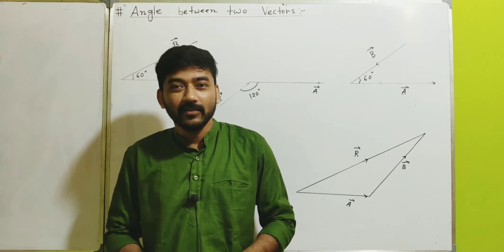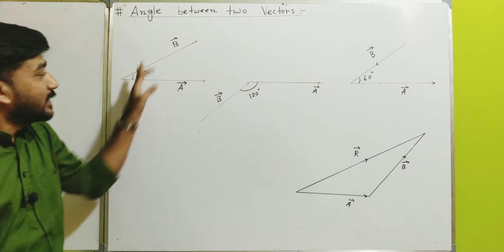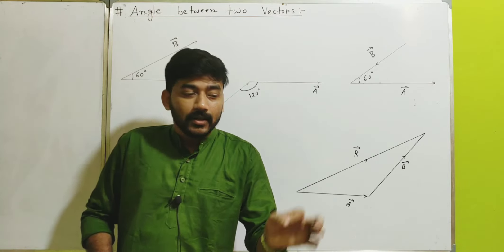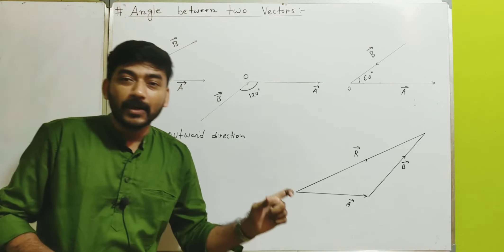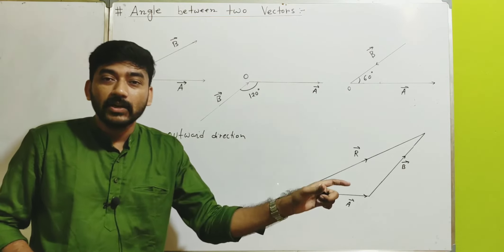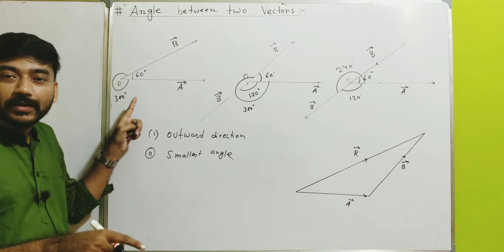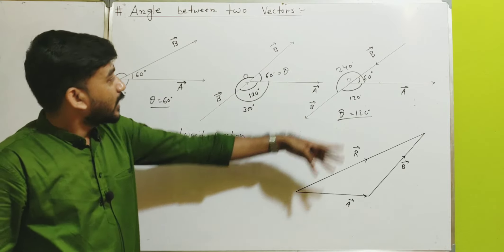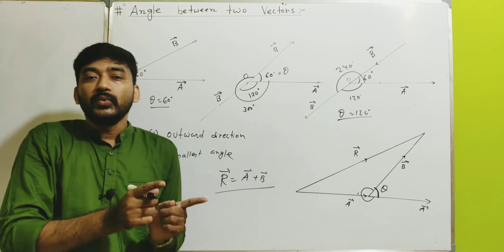Angel between two vectors (Misconception)